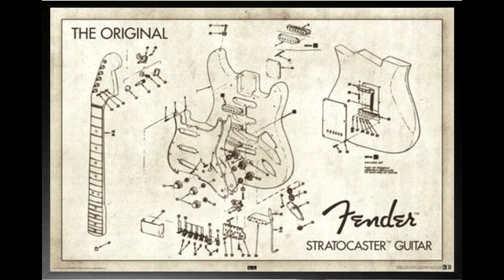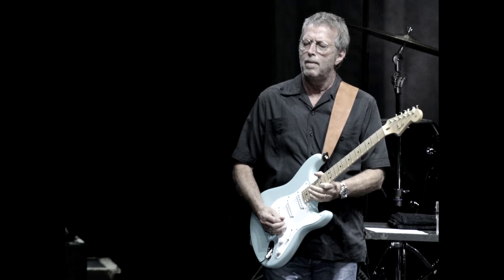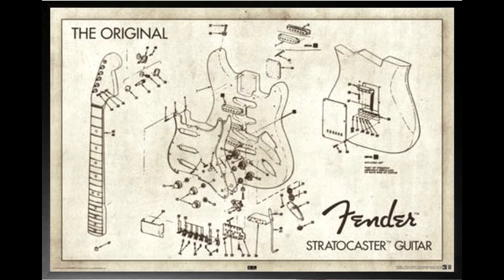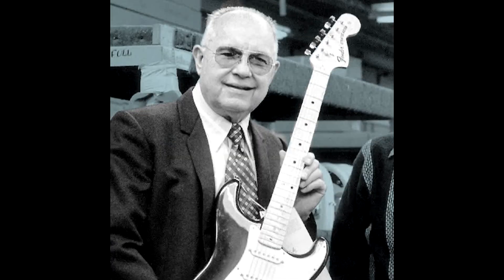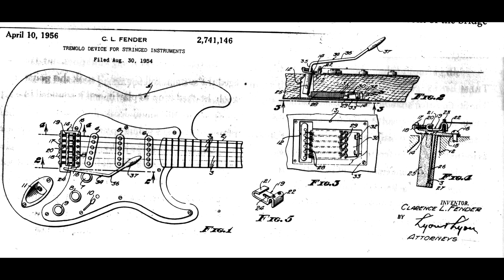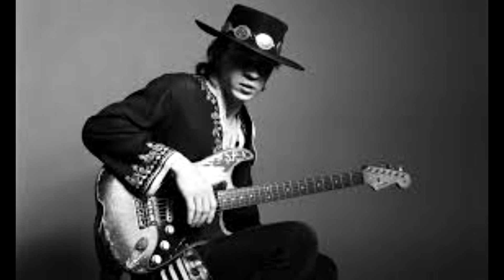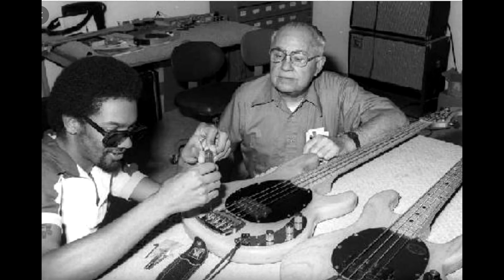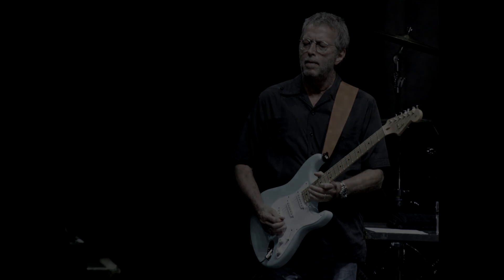Music History - Fender Stratocaster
The Fender Stratocaster is the quintessential electric guitar—a worldwide archetype; the basic form that leaps to mind at the very mention of the phrase electric guitar even among those who don’t play. Maybe that’s because it was so well designed to start with that it has existed largely unchanged for 60 years now, allowing it to become an ingrained form in the minds of successive generations.

The Fender Stratocaster, colloquially known as the ‘Strat’, is a model of electric guitar designed from 1952 into 1954 by Leo Fender, Bill Carson, George Fullerton and Freddie Tavares. The Fender Musical Instruments Corporation has continuously manufactured the Stratocaster from 1954 to the present.